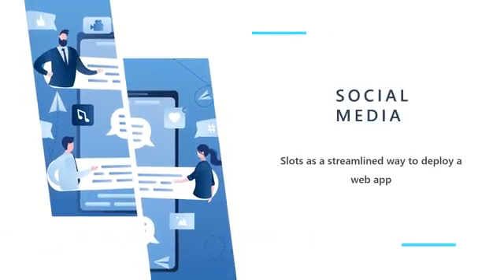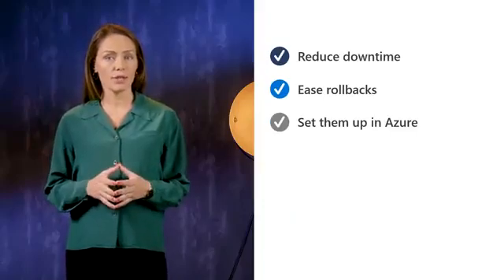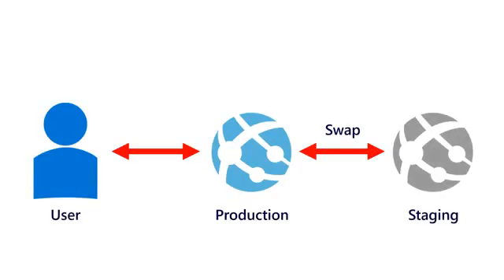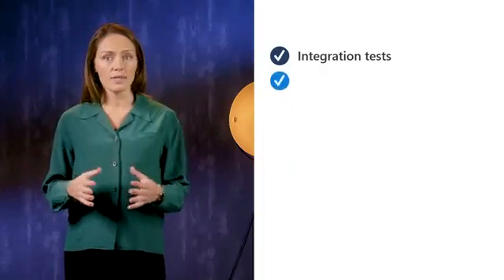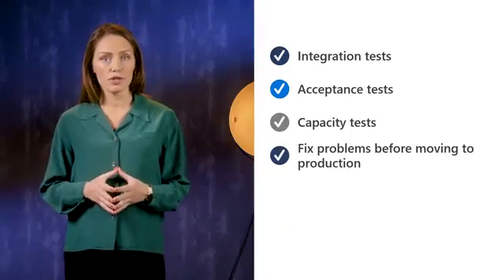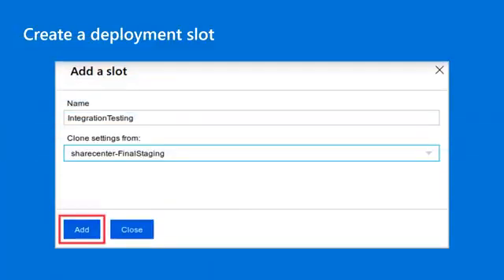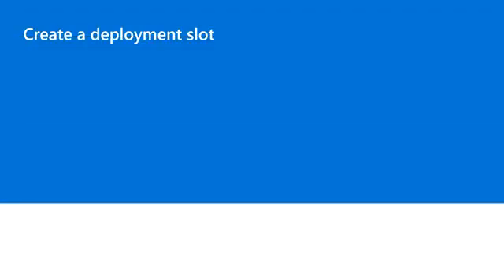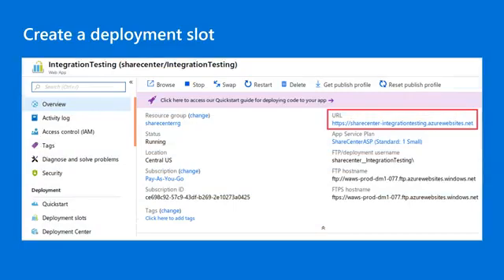how to Create deployment slots in azure